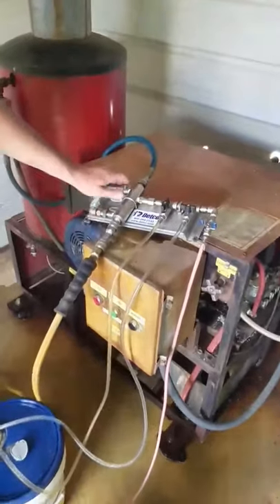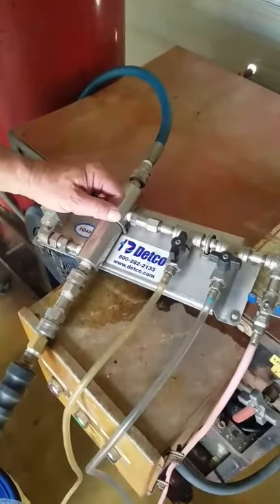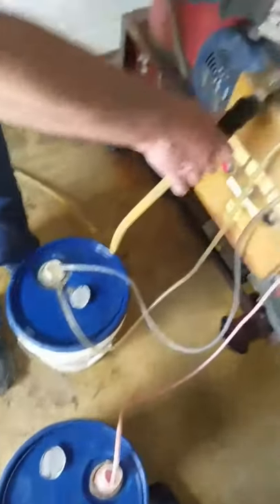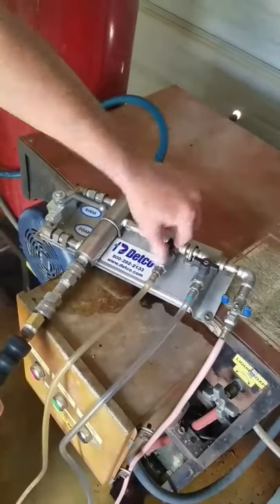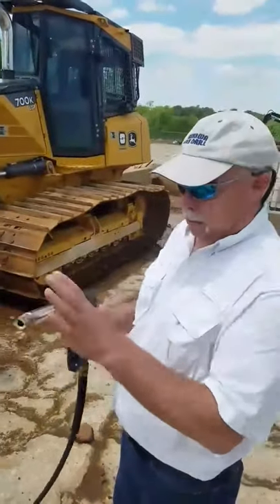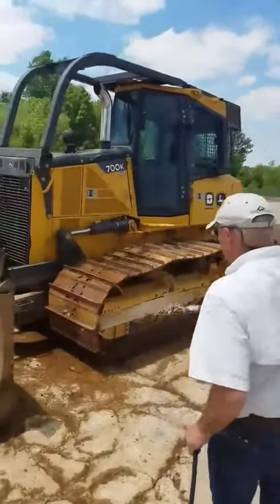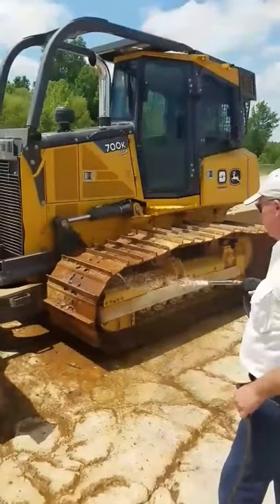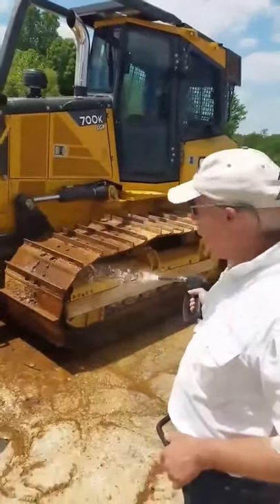Detco D523 By-Pass Foamer Bulldozer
Washing a Bulldozer with half the soap normally used. Using Lemon Truck Wash.
Awesome degreaser and bug remover as well.